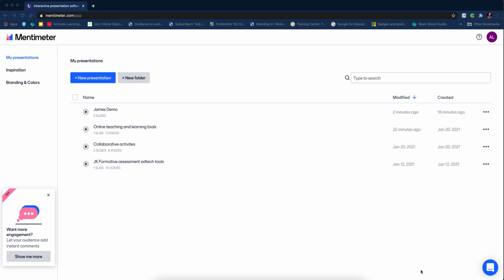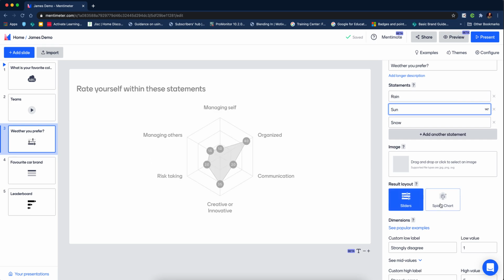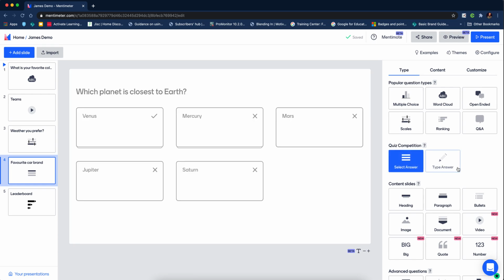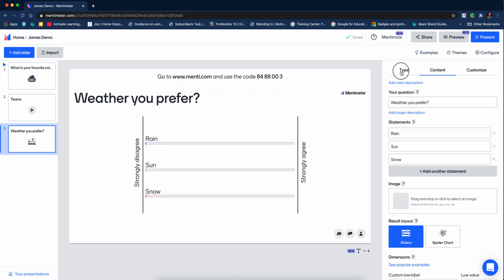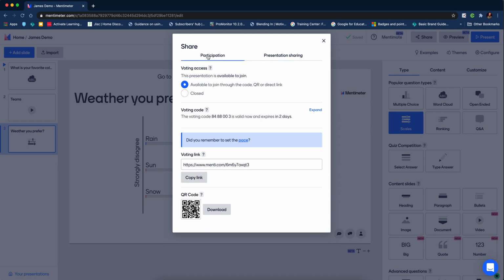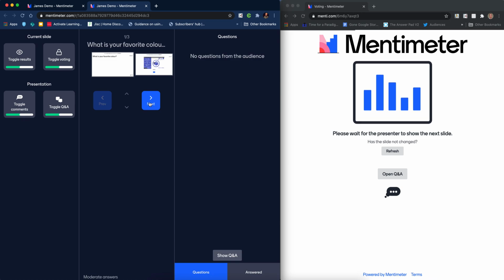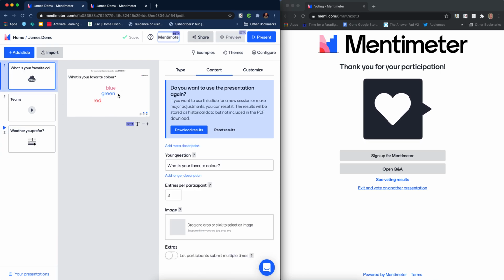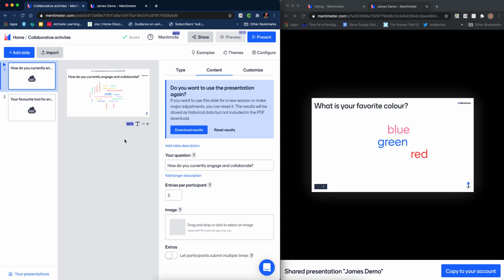Detailed teachers guide to using Mentimeter to create an interactive presentation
In this video I go through how to create an interactive presentation in Mentimeter.

Click on the timestamps below to navigate to a specific section of this video

00:00​ Start
00:06 Guide to home screen
00:48 Create a presentation
00:58 How to import a existing PPT
01:16 Editing a slide
01:50 Inserting a video
02:07 Adding reactions
02:25 Quiz competition question
03:14 Reordering and deleting slides
03:28 Alter the colour theme of your slides
04:01 Adding example questions from their library
04:29 Question types
04:46 Content slide options
05:16 Sharing a presentation with your audience
06:07 participant view
06:15 Mentimote view
06:34 Mentimote options
06:54 Participant voting
07:22 Participant liking content
07:27 Participant asking a question
07:40 Reviewing a question as presenter
08:35 Review reponses
08:39 Sharing answers with participants
09:10 Tips for using the free version in conjunction with PowerPoint or Google slide